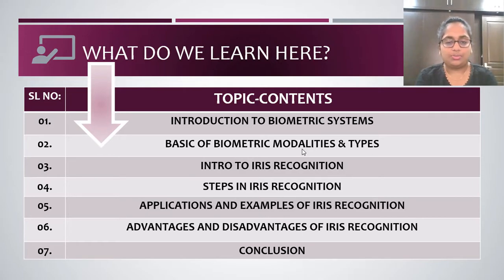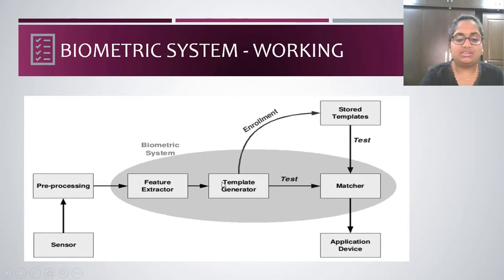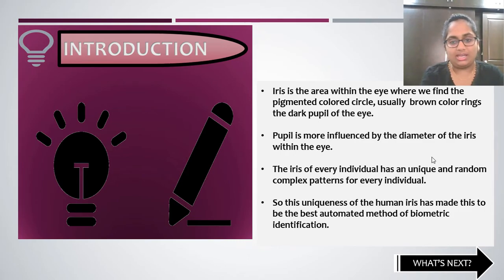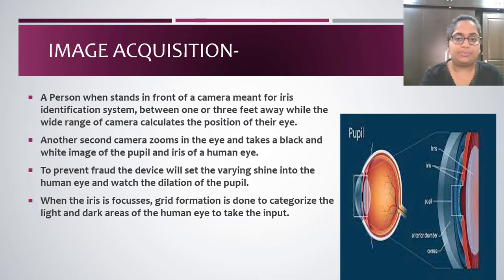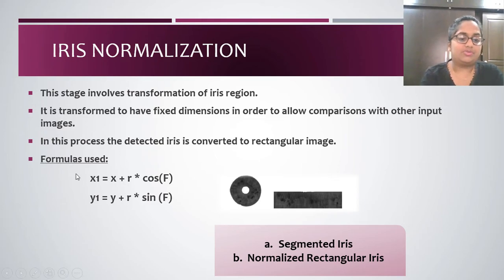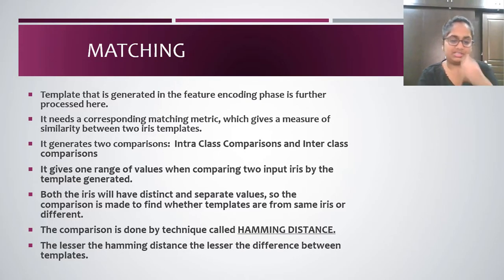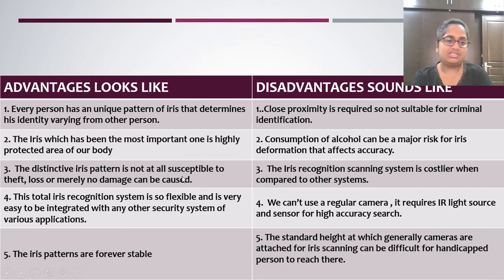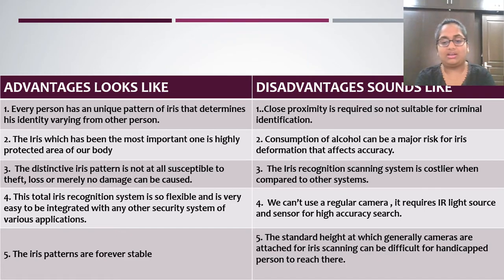18MIS0049__SREE_CHAITHANYA__IRIS_RECOGNITION